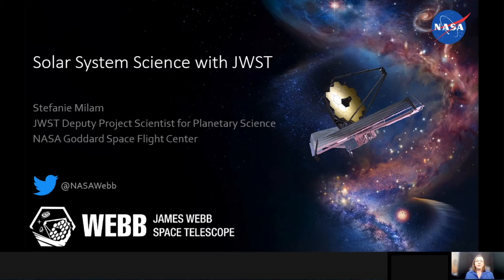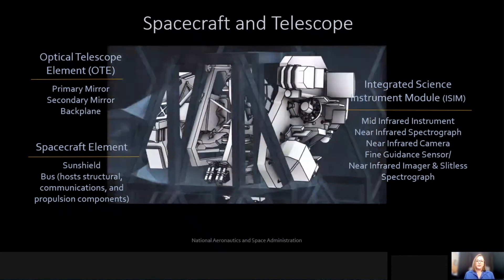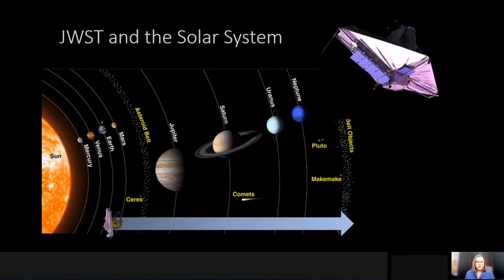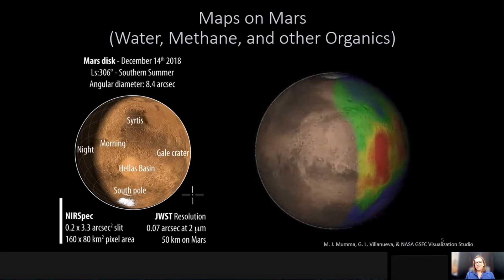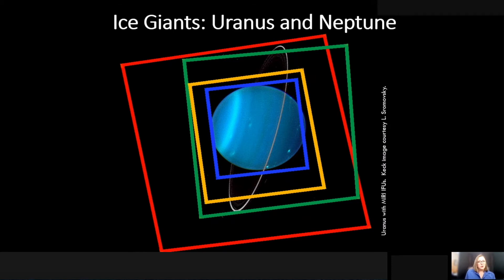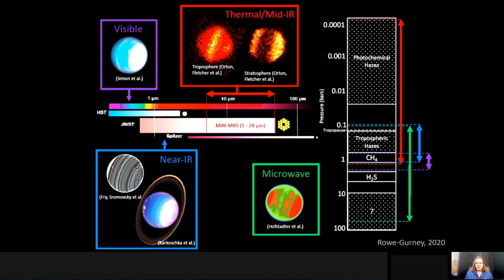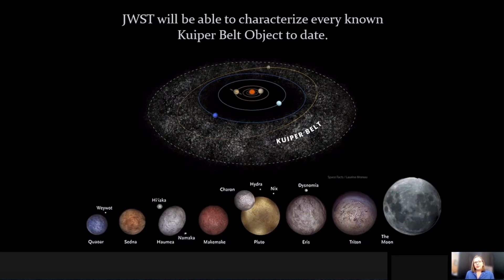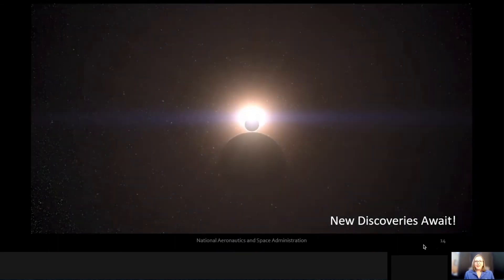Solar System Science with the James Webb Space Telescope (JWST)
Stefanie Milam | An overview of the James Webb Space Telescope -- the largest, most powerful and complex space telescope ever built that will be launched in 2021! This talk will focus on the science themes of Webb, specifically planetary science. NASA Science Theater at AGU 2020!